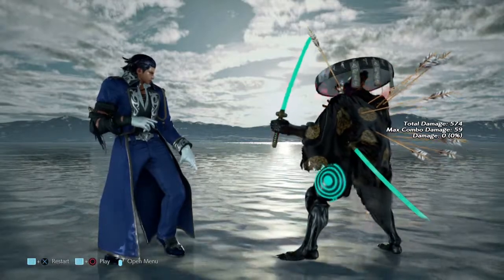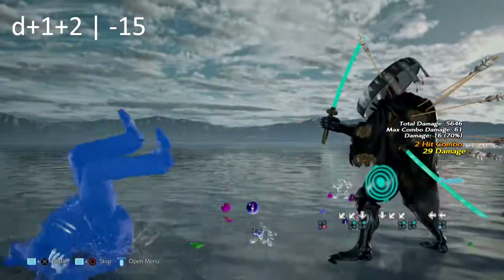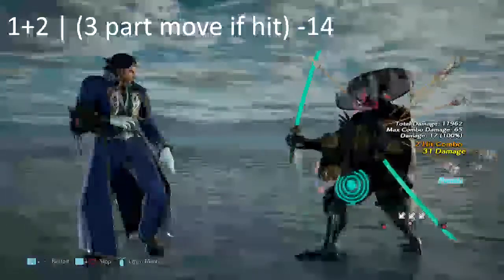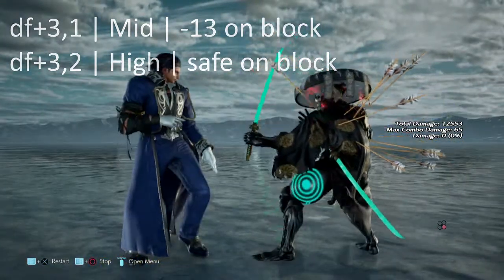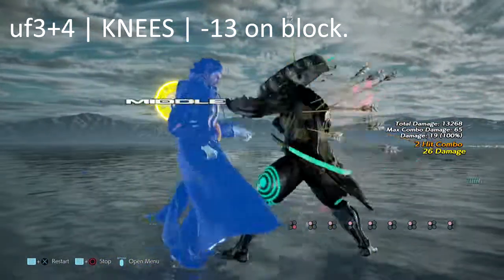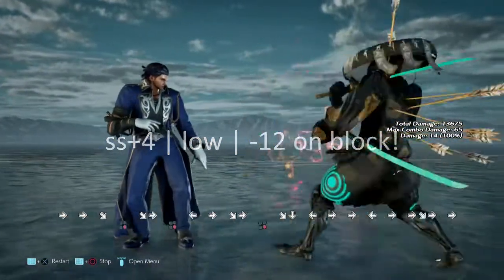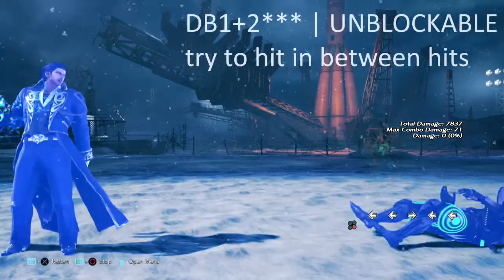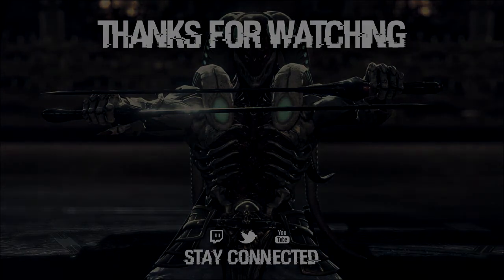TEKKEN 7 | Claudio Punishment (How-To)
In this video, i go over Claudio's Key moves, albeit launch punishable, jab punishable, and since its Yoshimitsu; what we can flash. I hope you enjoy.

BGM Tekken 2 - Yoshimitsu Theme Remix